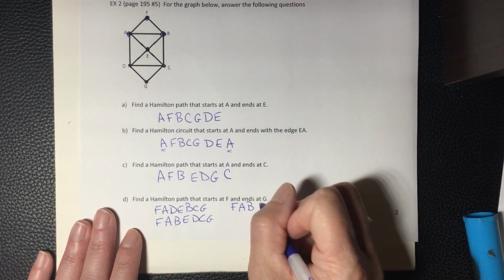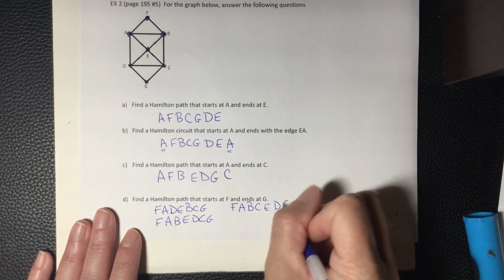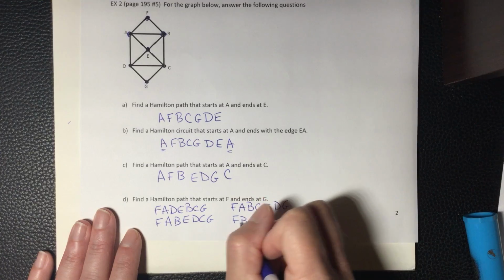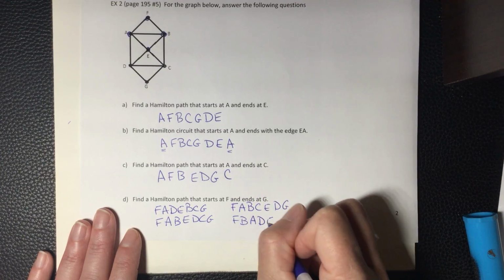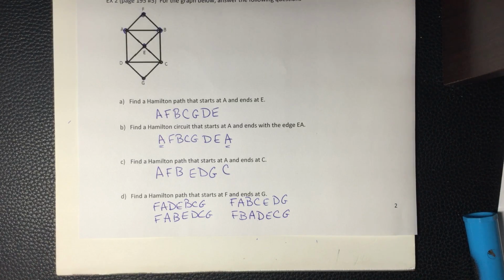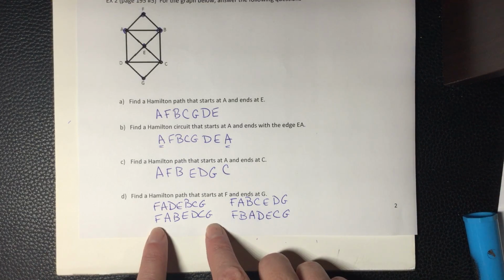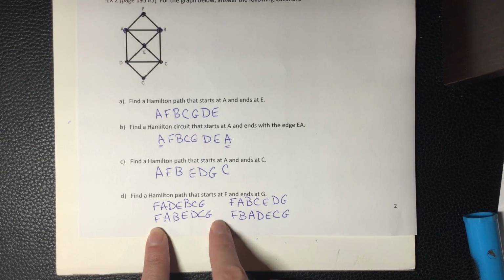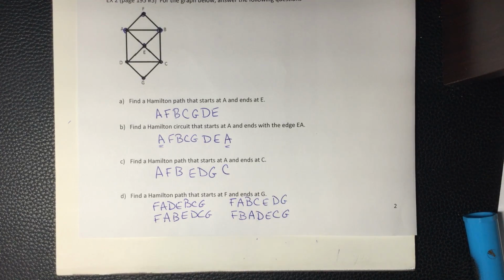6.2 Video 1 - Hamilton Paths and Circuits